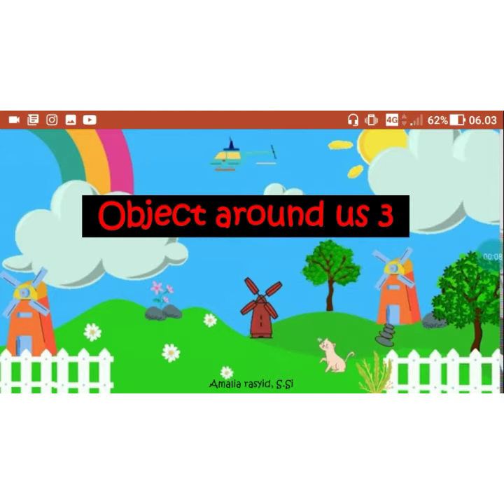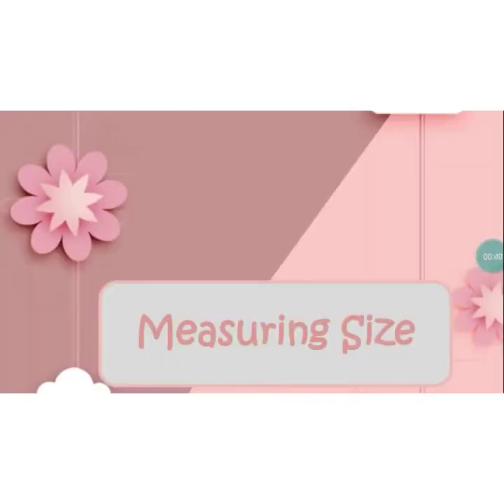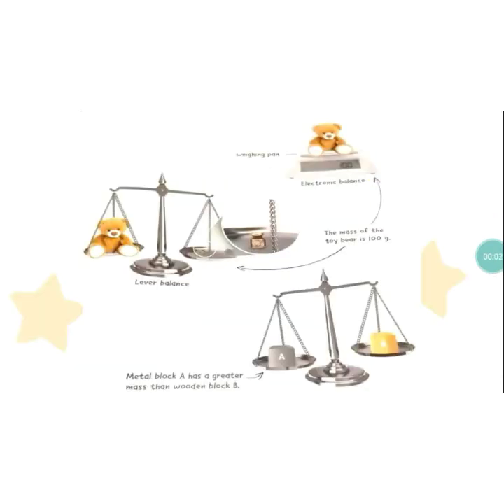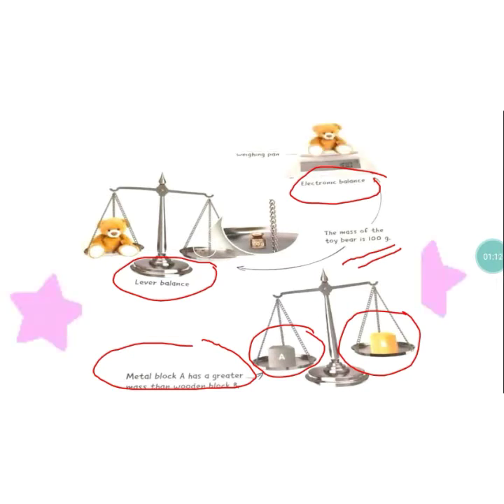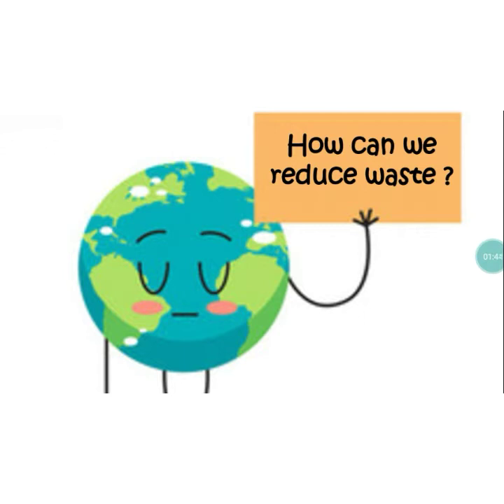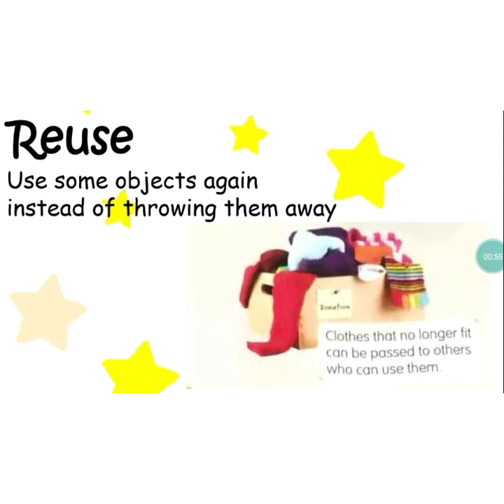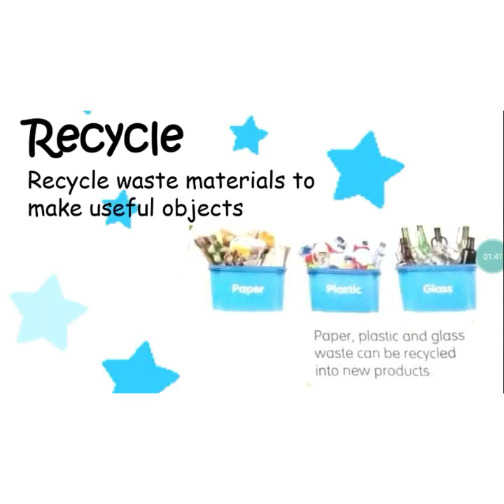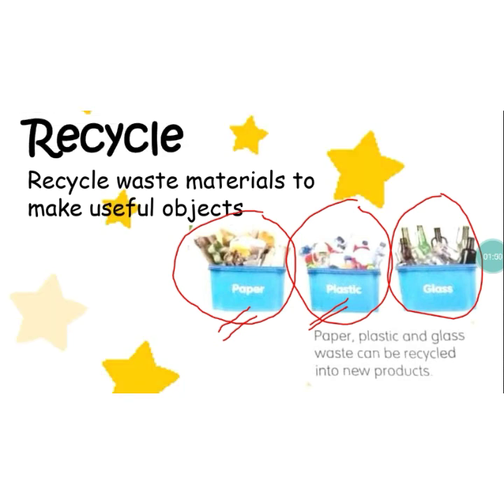Science grade 3 Unit 6 Objects around us (Part 3/the last part)